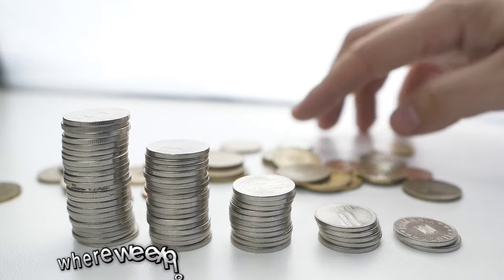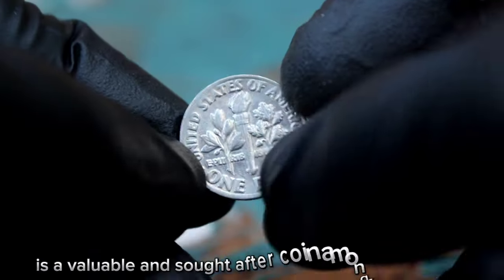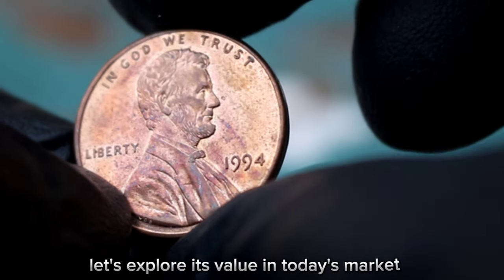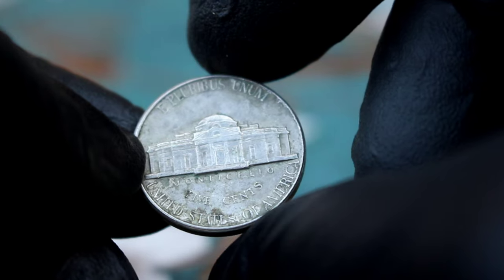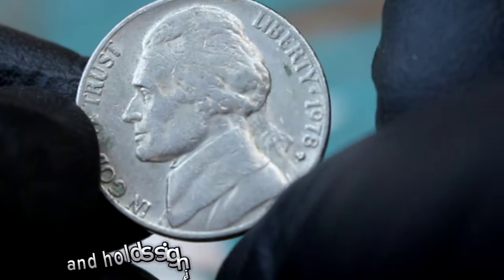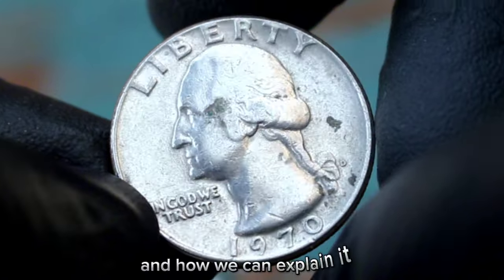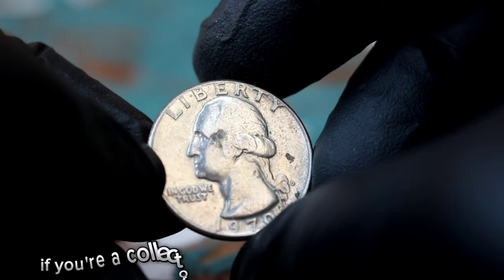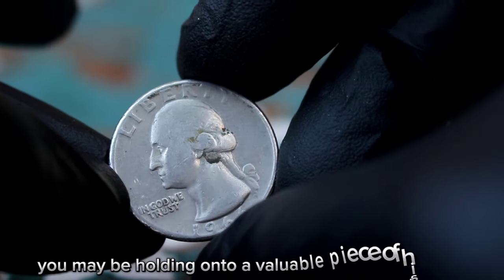TOP 7 Ultra Pennies Rare Dime Nickel's Quarter Dollar Coins Worth A Lot of money!Coins Worth money!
4 Ultra US One Cent Coin's Most Valuable Lincoln pennies worth a lot of money! Coins worth pennies!